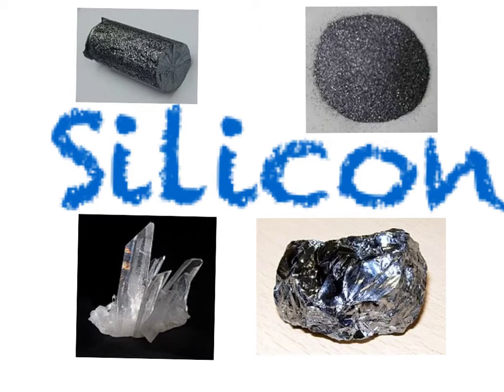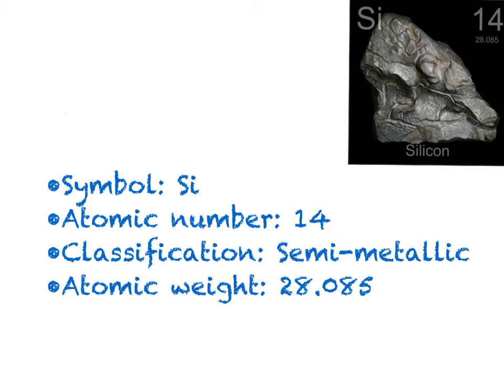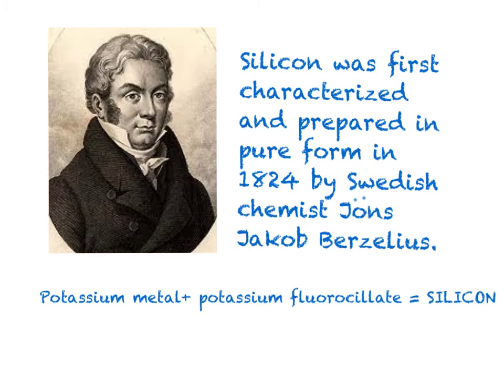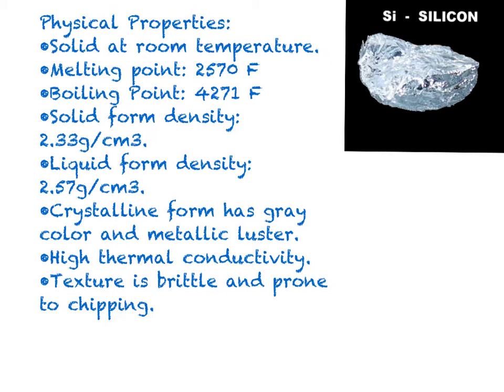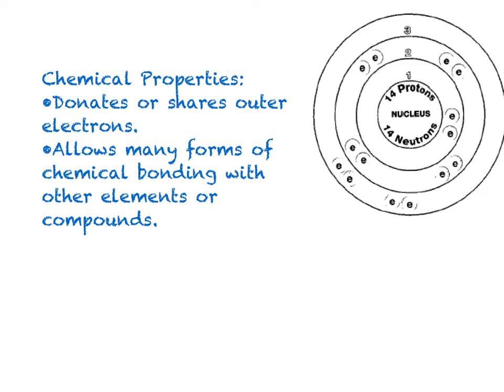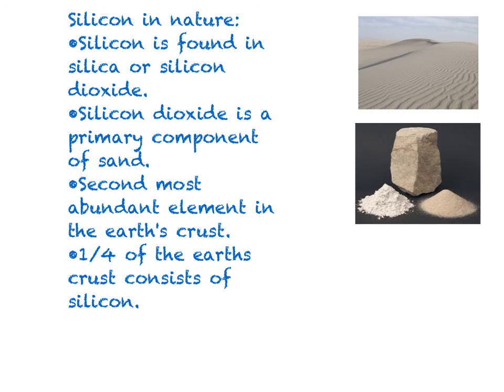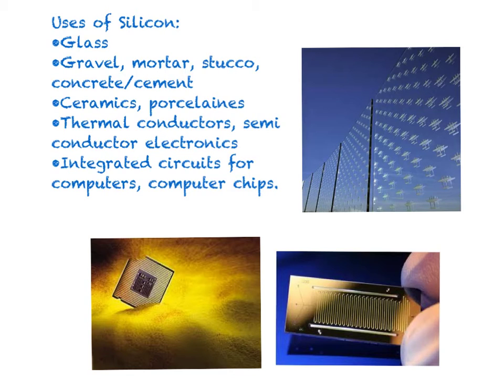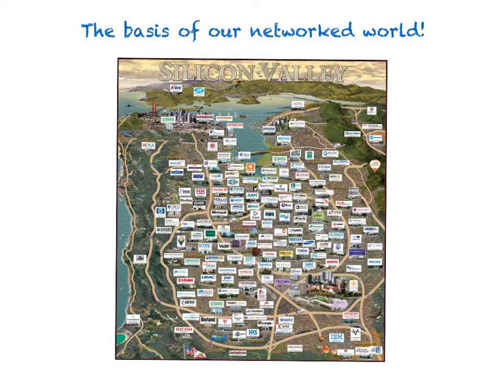Element (Silicon) Presentation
Element presentation by Aditya K. and Kanish R.